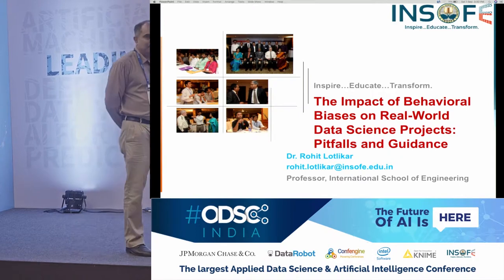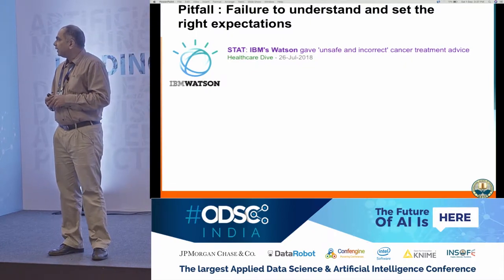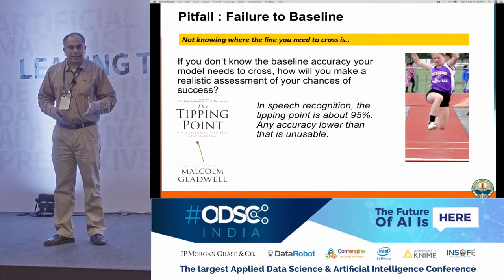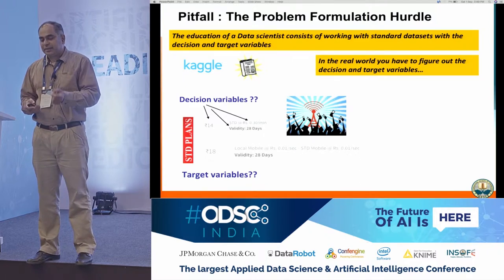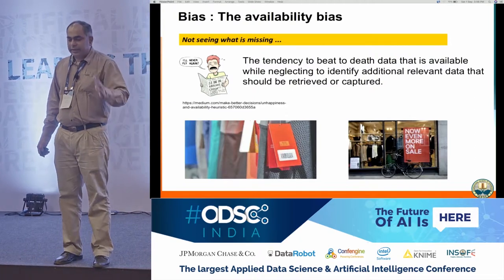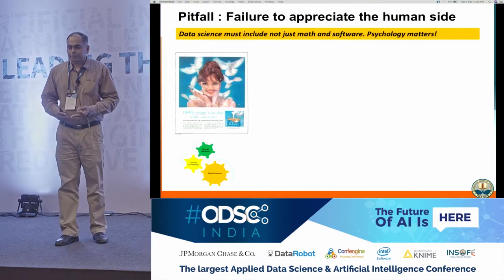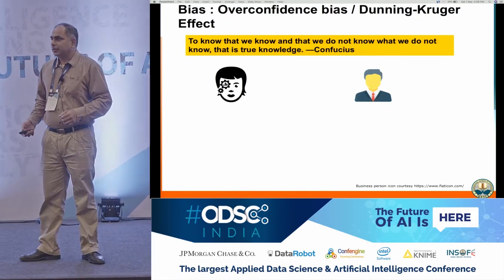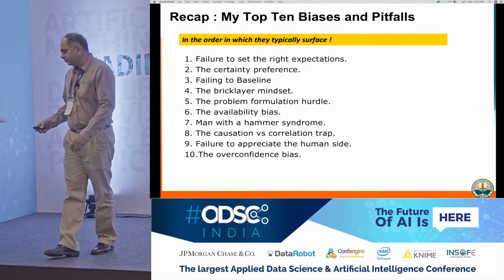The Impact of Behavioral Biases to Real Data Science Projects by Dr. Rohit M. Lotlikar @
Data science projects, unlike their software counterparts tend to be uncertain and rarely fit into standardized approach. Each organization has it’s unique processes, tools, culture, data and in-efficiencies and a templatized approach, more common for software implementation projects rarely fits.

In a typical data science project, a data science team is attempting to build a decision support system that will either automate human decision making or assist a human in decision making. The dramatic rise in interest in data sciences means the typical data science project has a large proportion of relatively inexperienced members whose learnings draw heavily from academics, data science competitions and general IT/software projects.

These data scientists learn over time that the real world however is very different from the world of data science competitions. In the real-word problems are ill-defined, data may not exist to start with and it’s not just model accuracy, complexity and performance that matters but also the ease of infusing domain knowledge, interpretability/ability to provide explanations, the level of skill needed to build and maintain it, the stability and robustness of the learning, ease of integration with enterprise systems and ROI.

Human factors play a key role in the success of such projects. Managers making the transition from IT/software delivery to data science frequently do not allow for sufficient uncertainty in outcomes when planning projects. Senior leaders and sponsors, are under pressure to deliver outcomes but are unable to make a realistic assessment of payoffs and risks and set investment and expectations accordingly. This makes the journey and outcome sensitive to various behavioural biases of project stakeholders. Knowing what the typical behavioural biases and pitfalls makes it easier to identify those upfront and take corrective actions.

The speaker brings his nearly two decades of experience working at startups, in R&D and in consulting to lay forth these recurring behavioural biases and pitfalls.

Many of the biases covered are grounded in the speakers first-hand experience. The talk will provide examples of these biases and suggestions on how to identify and overcome or correct for them.